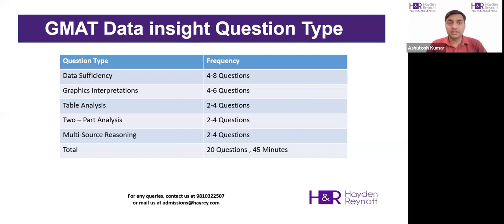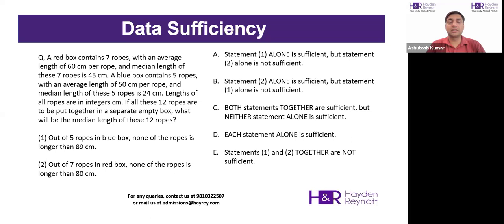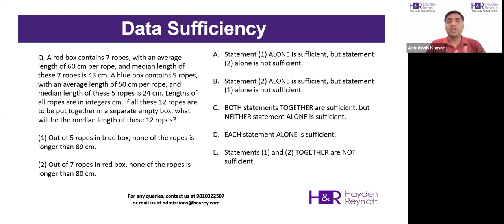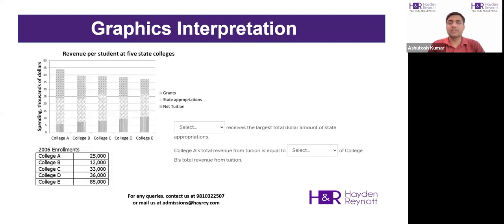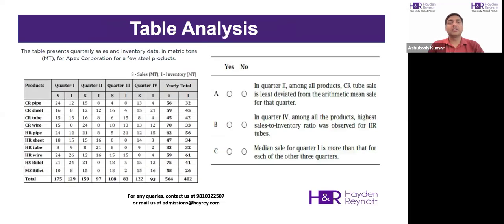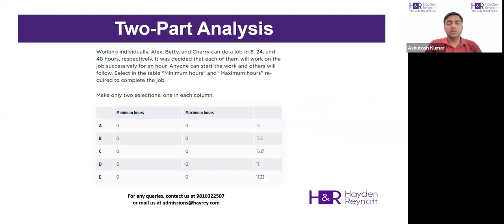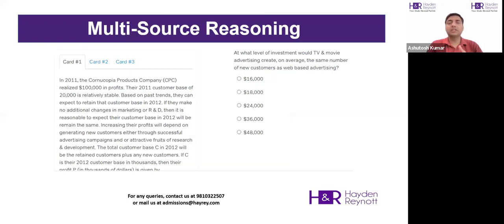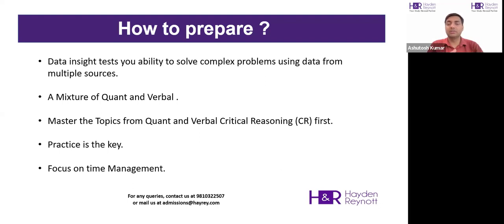Data Insight in GMAT Focus | Hayden and Reynott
Are you preparing for GMAT and looking for information regarding the Data Insight section ? In this video you will get all the required information regarding the Data Insight section of New GMAT Focus Edition. You will understand the questions types and strategies to solve them.

About H&R
Having an educational background of more than 50 years and with the management coming from top universities such as Harvard, Stanford and MIT, we truly understand the need and importance of having an international education.

We offer these services:
Profile Building
Psychometric Analysis
Visa Assistance

We assist you the countries - US, UK, Canada, Australia, Singapore